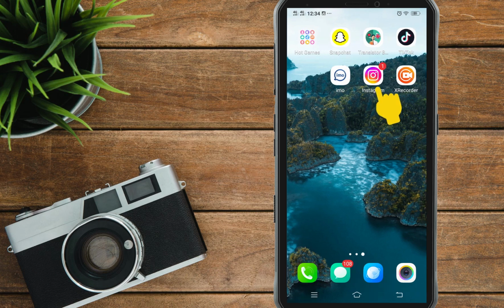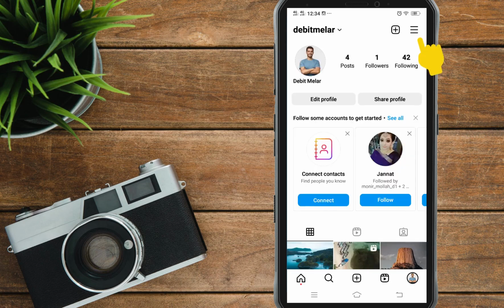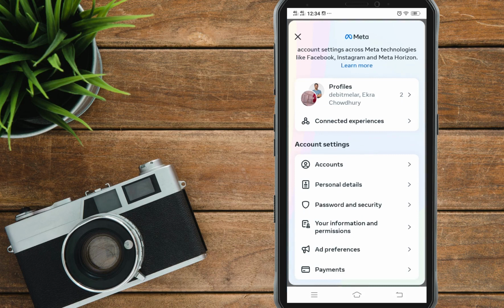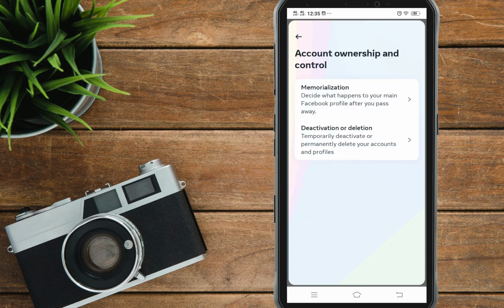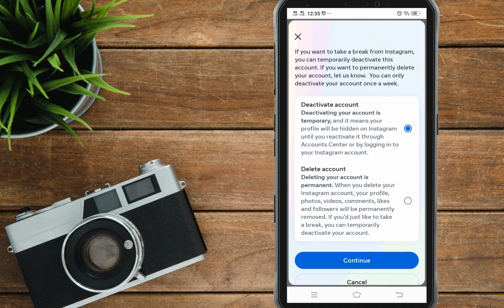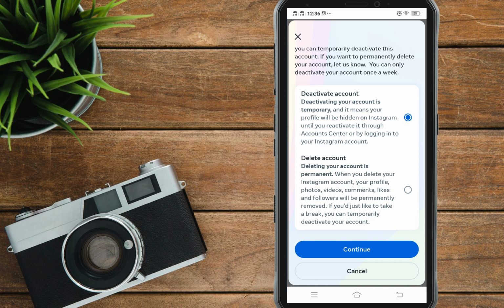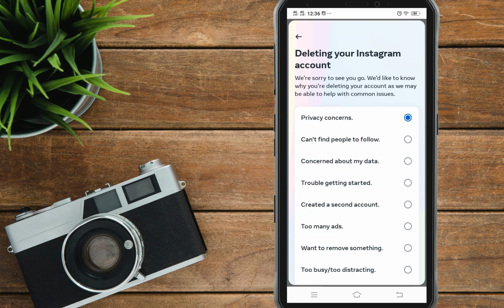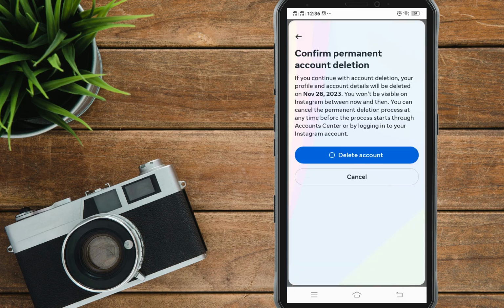How to Delete Instagram Account [New Update]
Welcome to our step-by-step guide on "How to Delete Instagram Account" in 2024. If you're looking to permanently remove your Instagram profile, you've come to the right place. In this video, we'll walk you through the process of deleting your Instagram account, ensuring your data and personal information are completely erased from the platform.